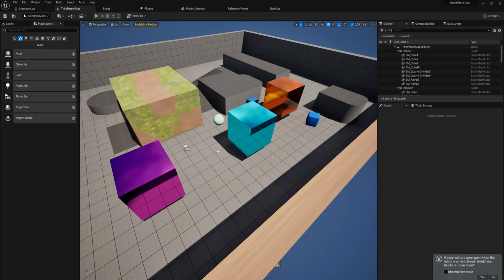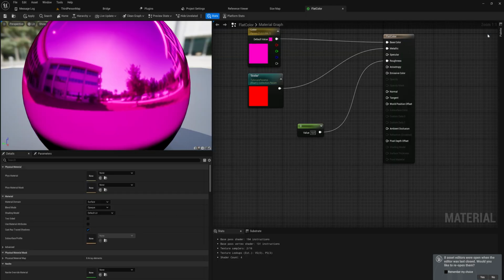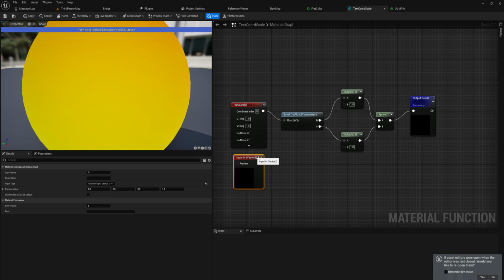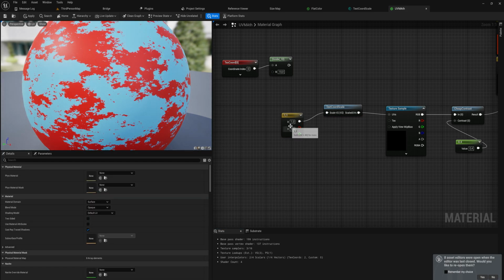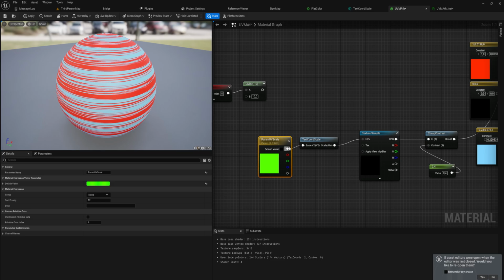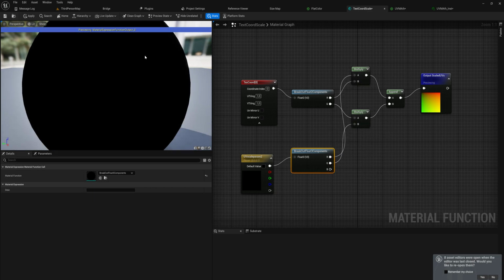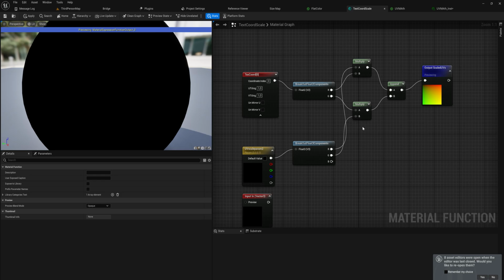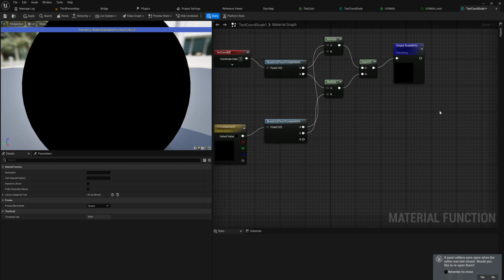Material Functions - Unreal Material Course #7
In this series we'll go over all the important info you need to know to properly get started with unreal engine's material system!